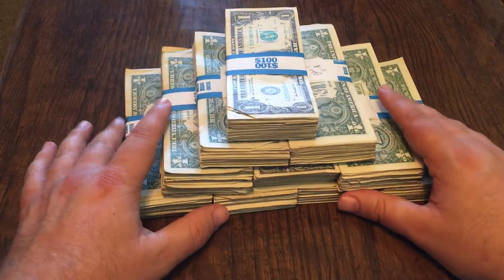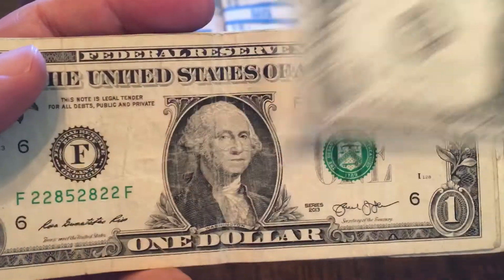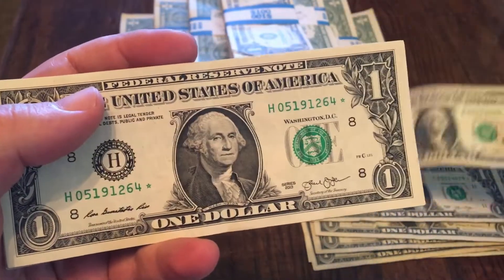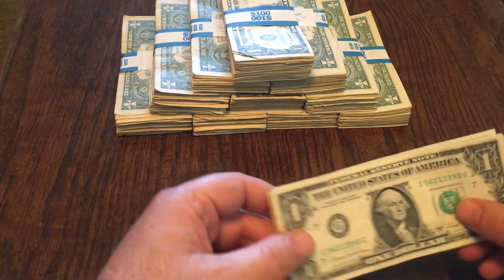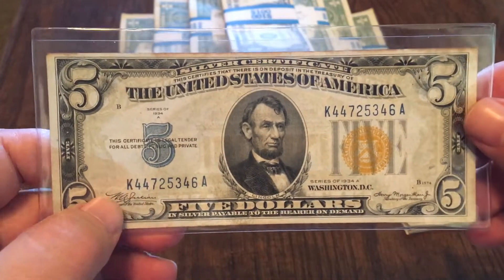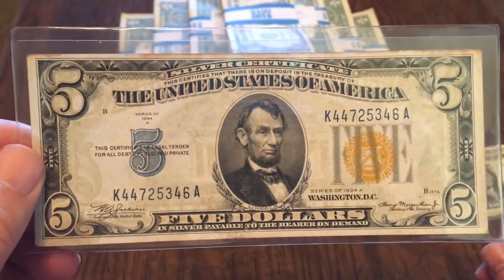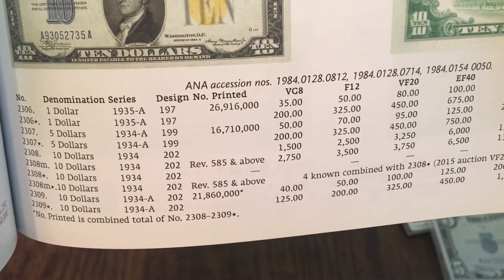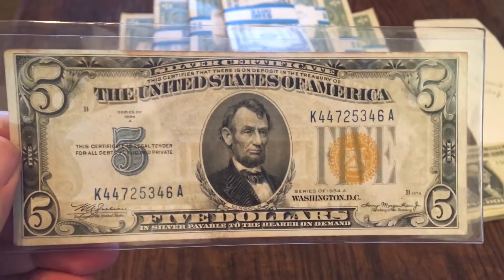1934 A $5 North Africa note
Showing the final piece of my North Africa set